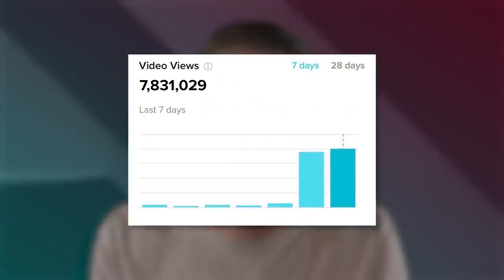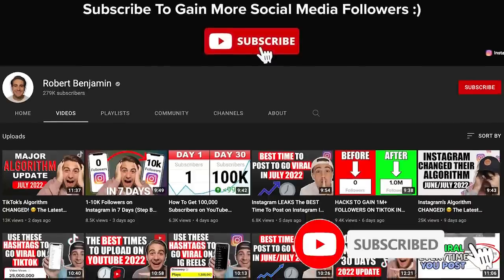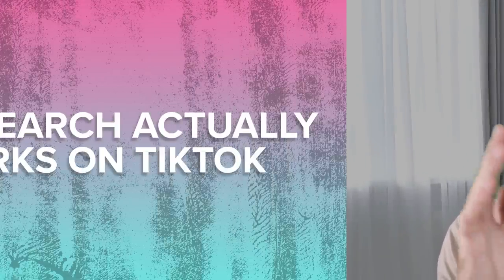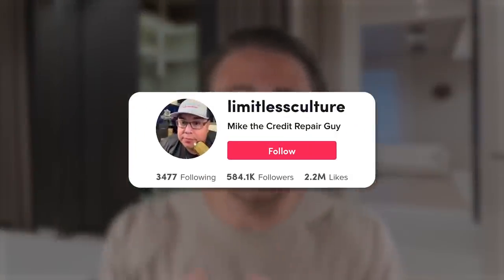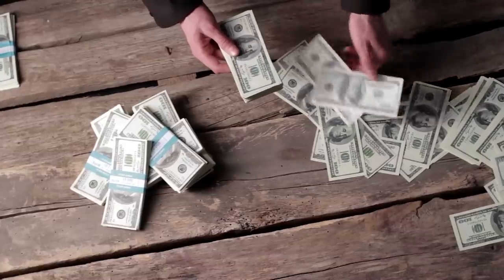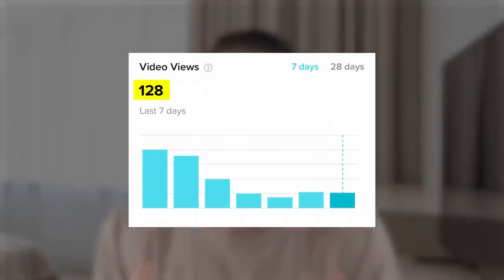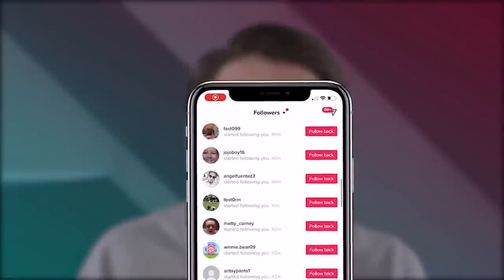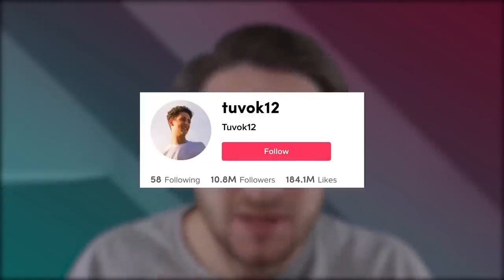How To Get 1M+ Views on TikTok EVERY TIME You Post WITHOUT Going Viral (secrets revealed)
This video shows you how to get millions of views on TikTok without going viral. If you want to increase your views on TikTok this is the perfect video for you.

To learn more about getting views on TikTok or growing on TikTok in general check out this playlist